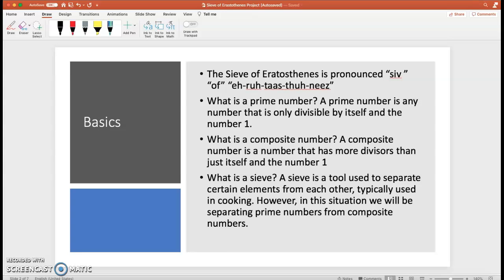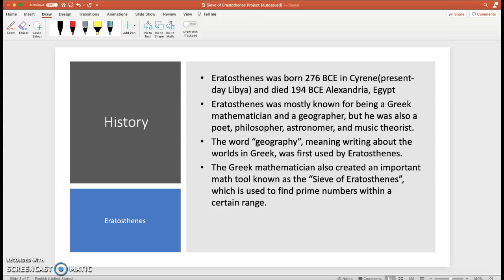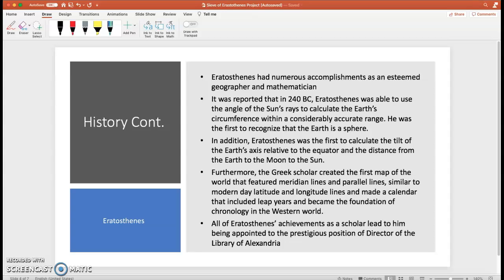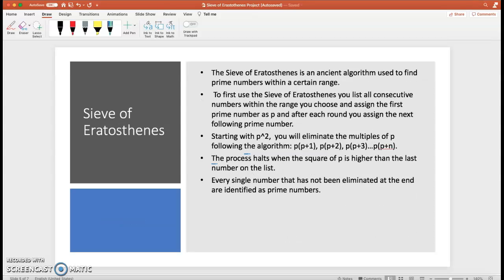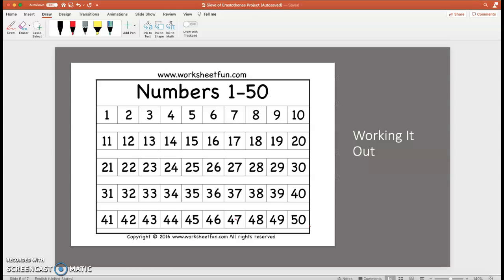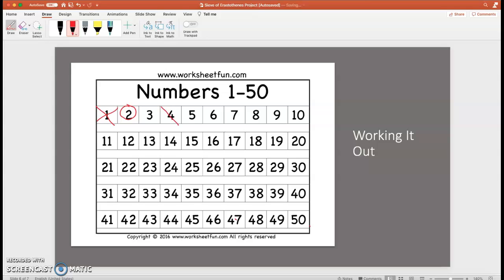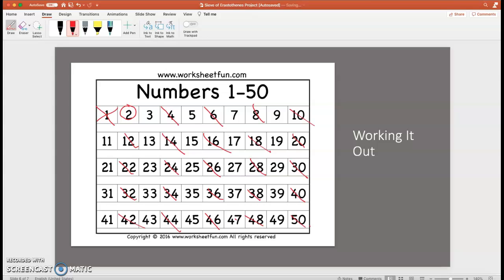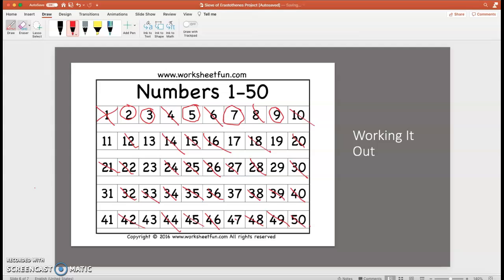Sieve of Eratosthenes Math Project